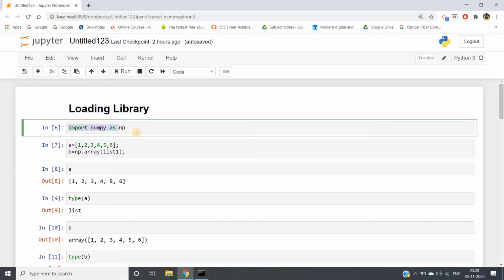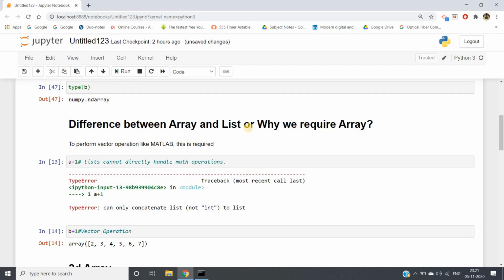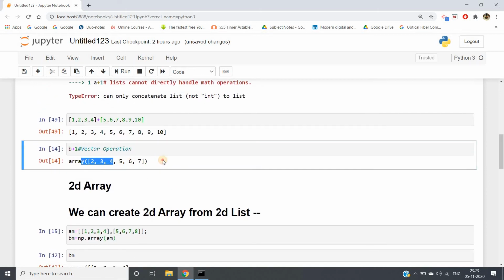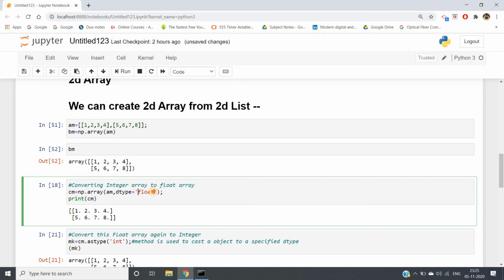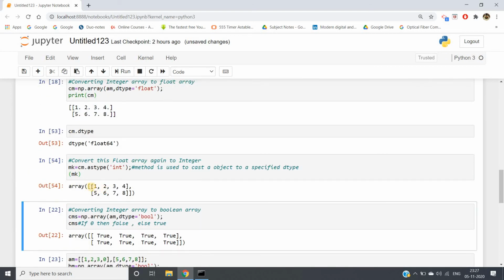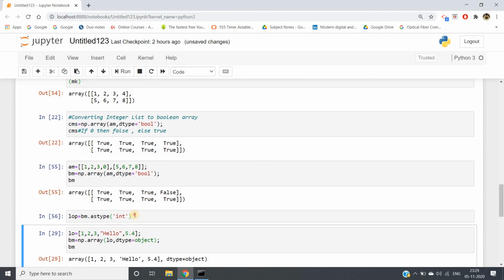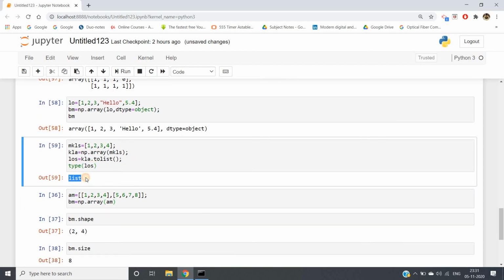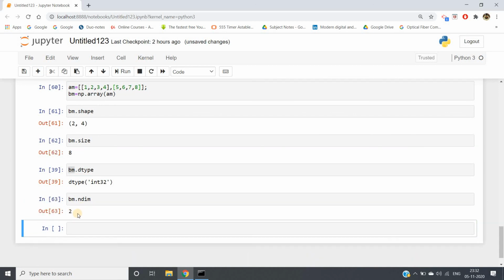Numpy Part- 1